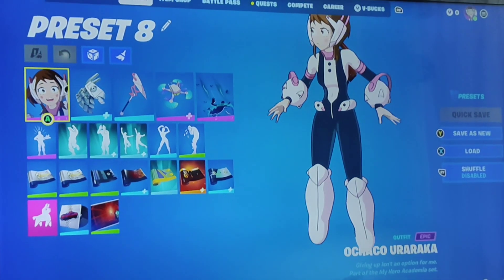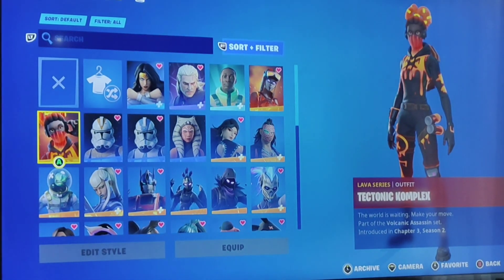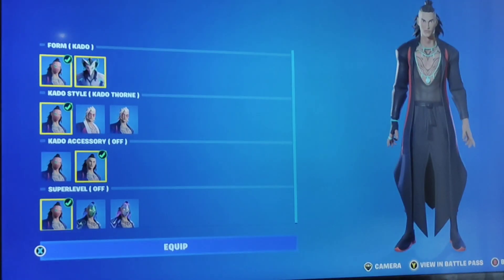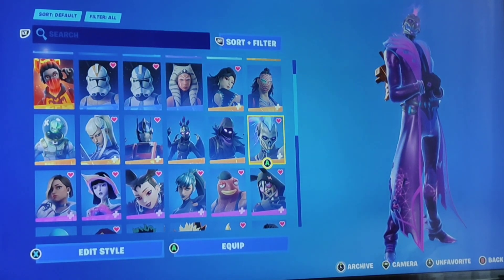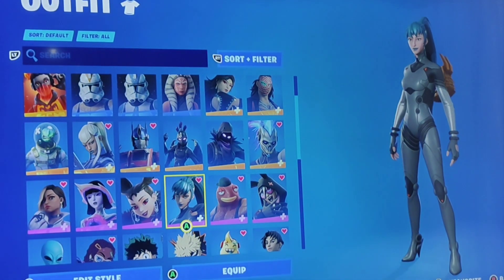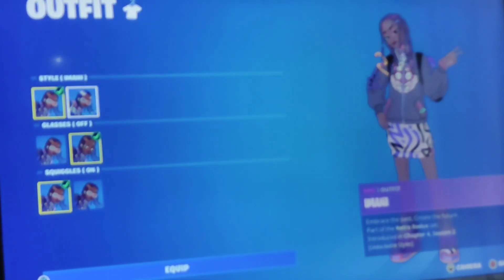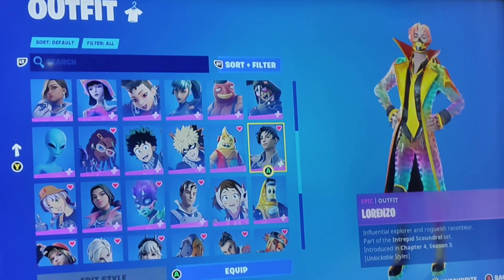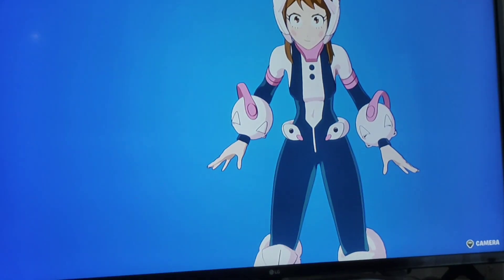FORTNITE SKINS. EMOTES.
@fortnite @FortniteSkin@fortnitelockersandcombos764